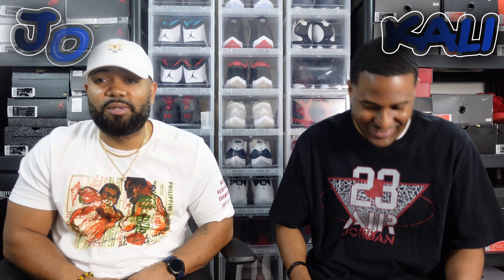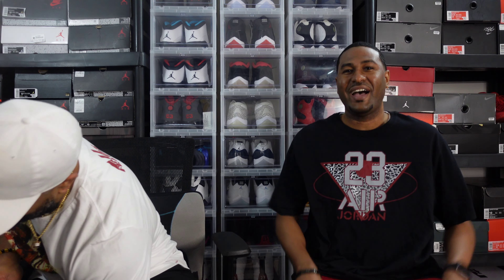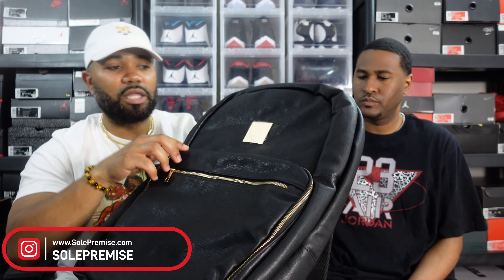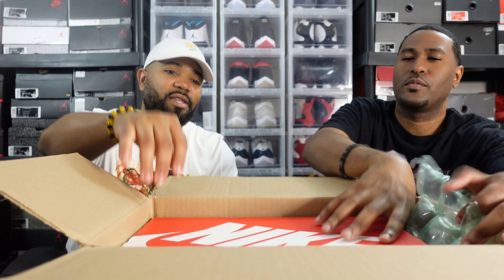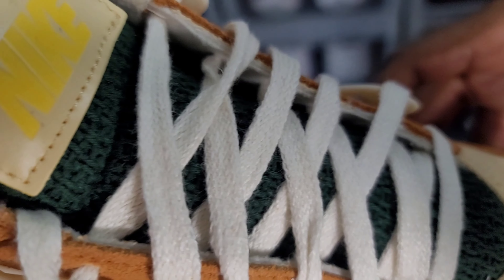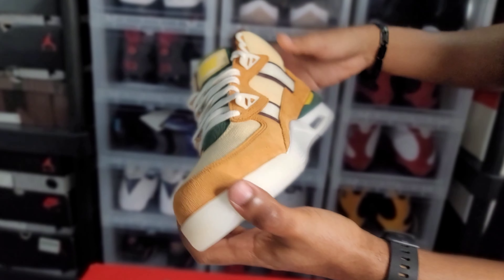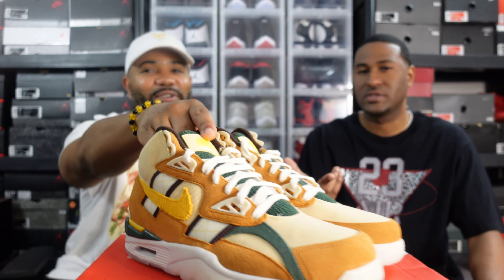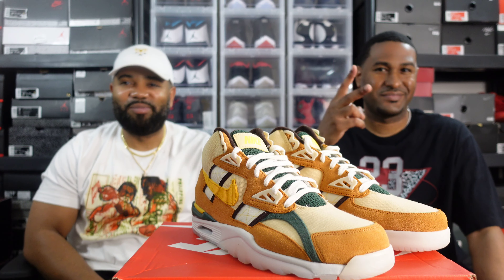Nike SC Trainer High "Outdoor" + Sole Premise XL Commuter Bag Review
We decided to do a little something different with our latest video at KROSSOVERKICKSTV. This time, we go over one of the newest Sole Premise travel backpacks, and a new Nike air trainer SC that was sent to us by one of our loyal subscribers.